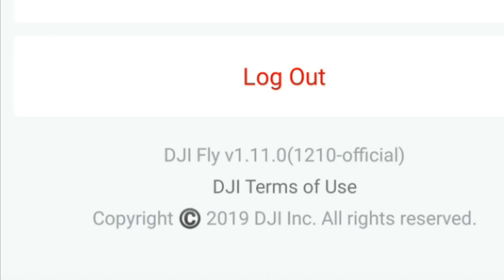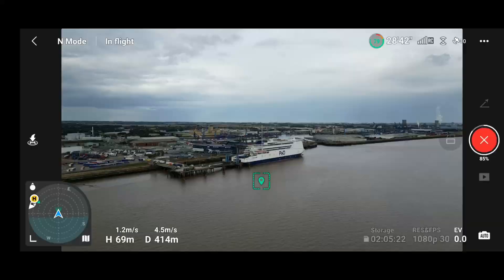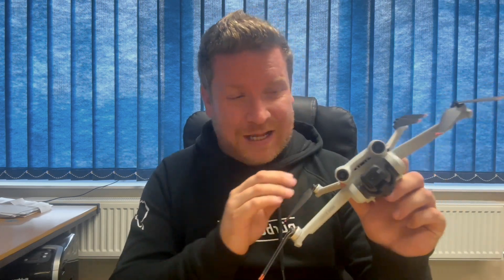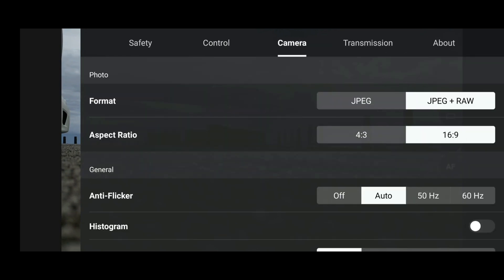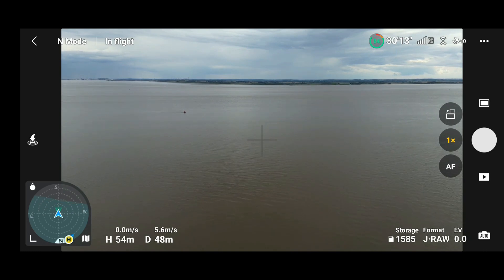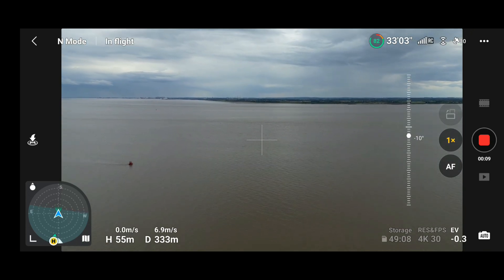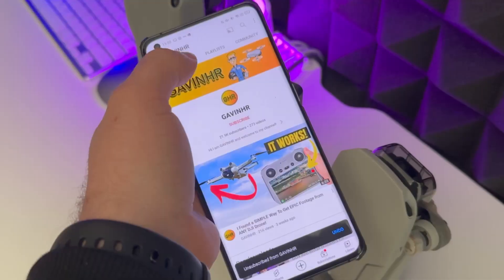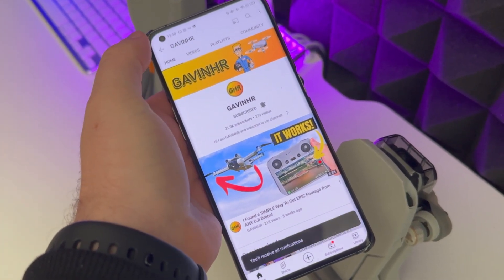DJI Fly App 1.11.0 Update Flight Test & Review!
DJI fly app 1.11.0 adds support for the new DJI Air 3 - The latest in DJI technology, In this video I review the app update for those with drones such as the DJI Mini 2, Mini 3, Mini 3 Pro and mavic 3 series to test if its safe to install and show a new amazing feature of the lightcut video editor

Thinking of getting the DJI Air 3? Check out the specs here!